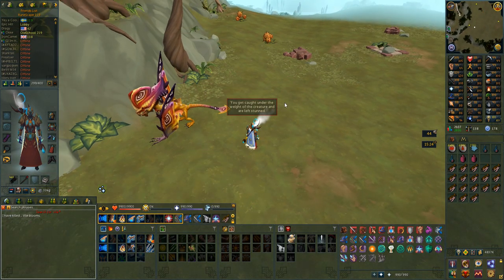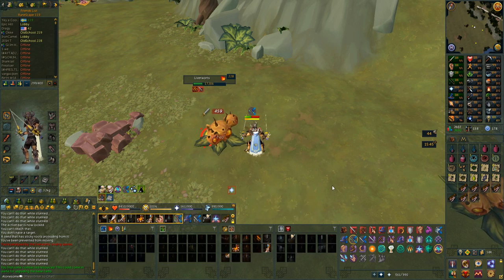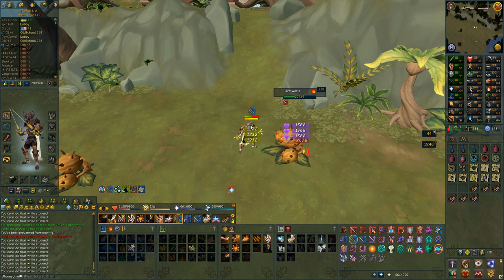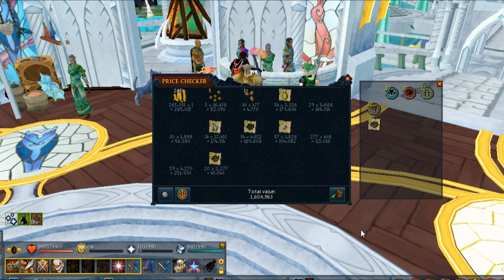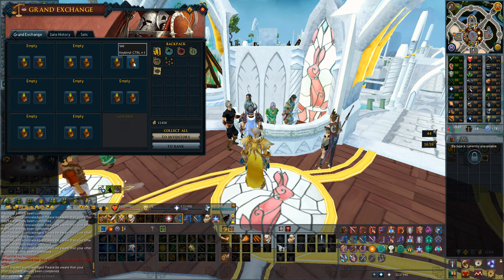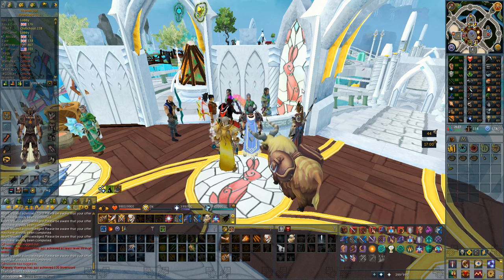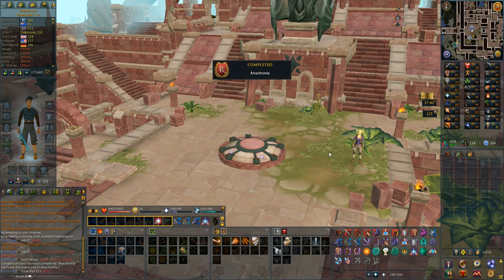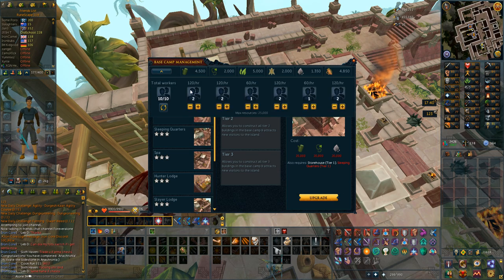RuneScape 3: Loot From 100 Liverworts!